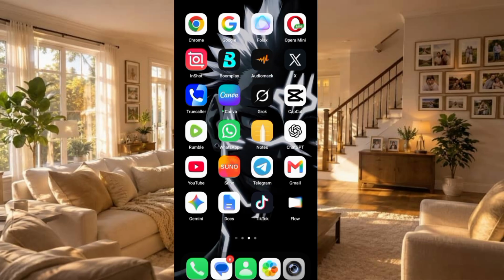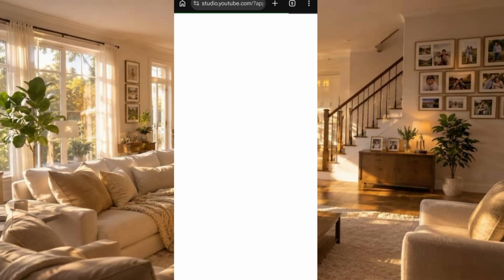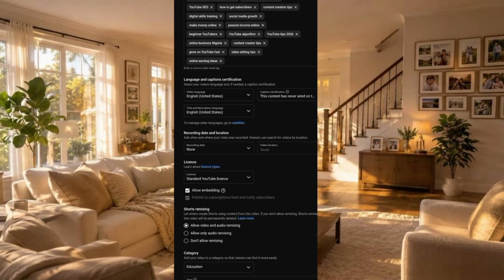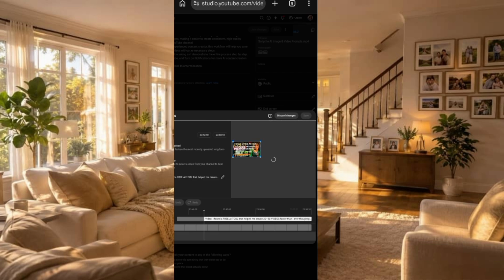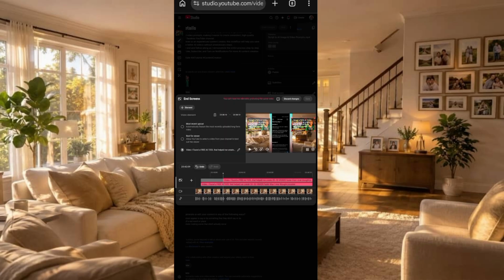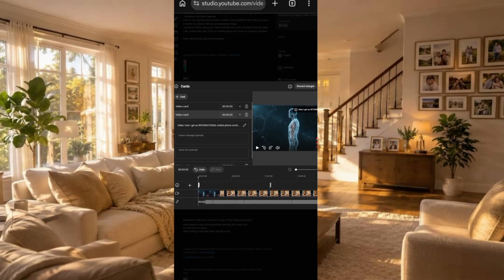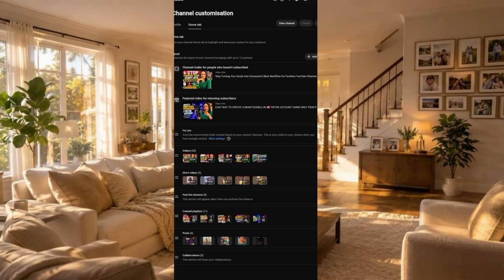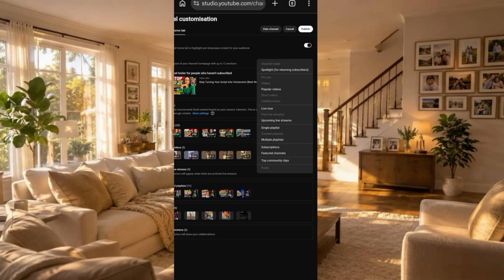Do This in YouTube Studio After Every Upload from the YouTube App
After uploading your video from the YouTube App, there are a few important settings you should complete inside YouTube Studio. In this video, I show you how to add an End Screen, Cards, and a Channel Trailer to help increase watch time, promote more content, and improve your channel's growth.
Whether you're a beginner or an experienced creator, these YouTube Studio settings can help you get more value from every upload.
Watch the full tutorial and make sure you don't skip these important steps after publishing your videos!